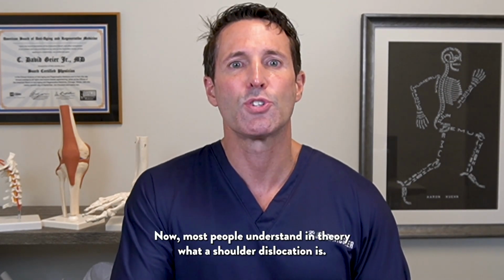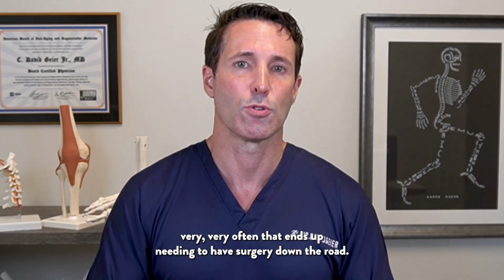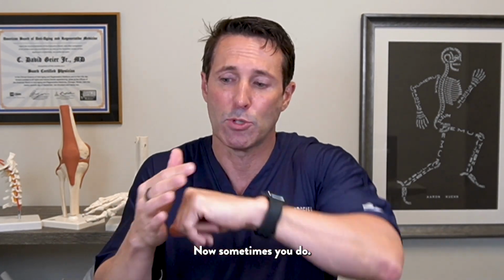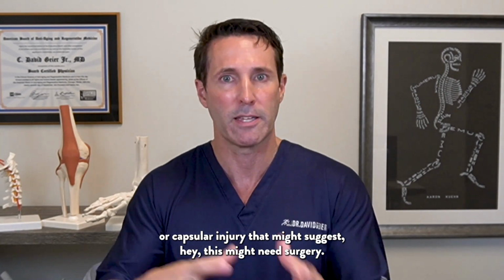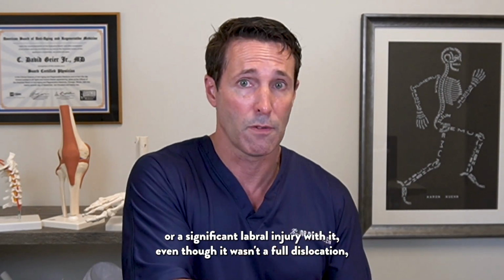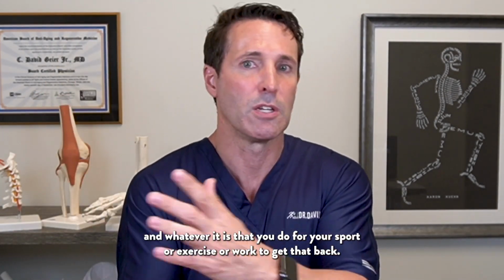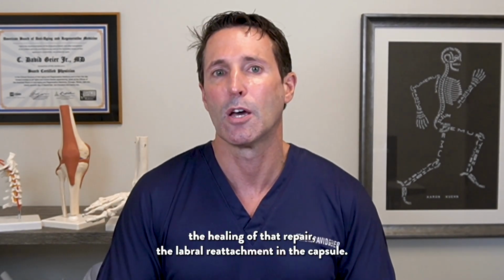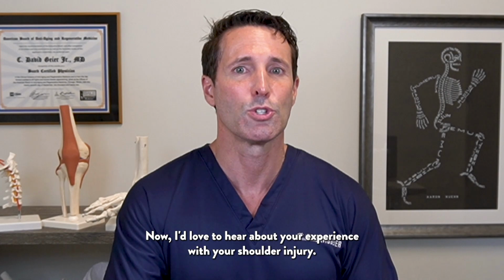Shoulder subluxation: Signs, symptoms and current treatments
I created the Active Life Orthopedics Guides to help the people I can't see in my practice — practical guidance on recovering from orthopedic injuries and conditions — from a triple-board certified orthopedic surgeon — so you can get back to the active life you love. New titles releasing throughout 2026. 📚 Explore the series What is a shoulder subluxation, and how does it differ from a dislocation? We will discuss it in this video, as well as what treatments exist to help you recover and return to the activities you love to do.

If you have knee, hip, shoulder, or other joint pain and you want to get significantly better in the next 30 days, without cortisone shots, physical therapy, or surgery, click this link and share your injury information in the description box to learn more.

Dr. David Geier is a triple-board certified orthopedic surgeon, sports medicine specialist, and anti-aging and regenerative medicine expert. Dr. Geier helps you feel, look, and perform your best regardless of age or injury.

Dr. Geier believes that the best way to return to peak performance after a bone or joint injury is to get the injury to heal without surgery. Instead of invasive surgeries with long recoveries and unpredictable results, he uses innovative treatments, medications, and injections. The goal of this approach is not just to decrease your pain, but also to heal your injury and prevent it from coming back. But it’s not just about your injury and recovery. It’s about getting you back to what you love to do – your favorite sport, exercising every day, or even just playing with your kids and getting through your work day without pain. He aims to help you optimize your performance through improved strength, energy, endurance, speed, muscle and more. He wants to help you overcome your injury but also recharge your entire body so that you feel like you’re back in your twenties.